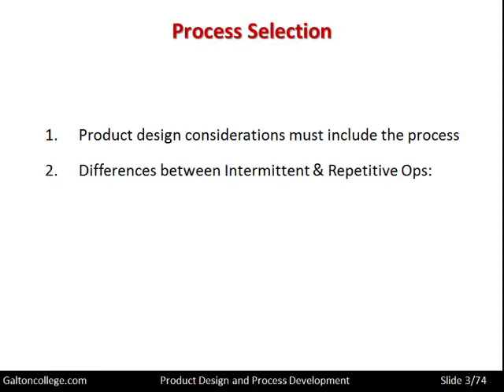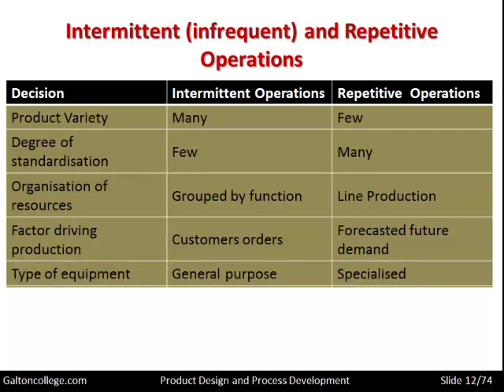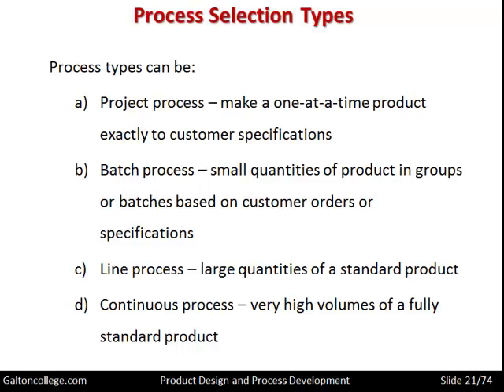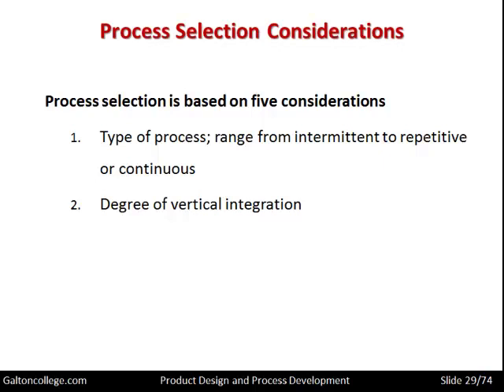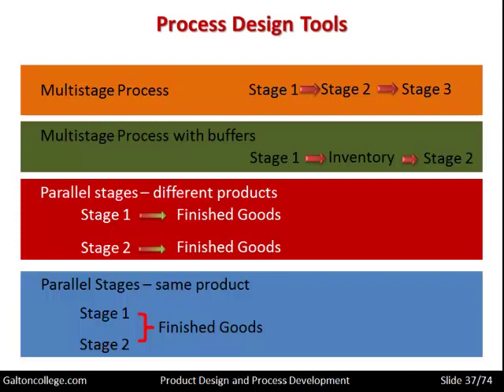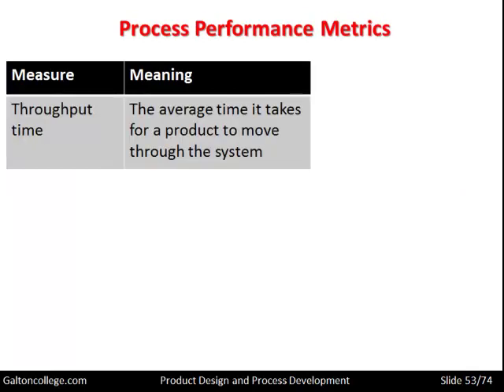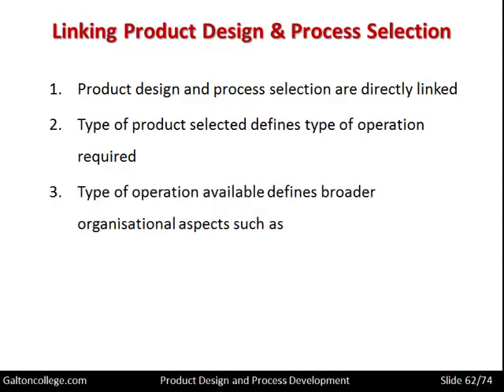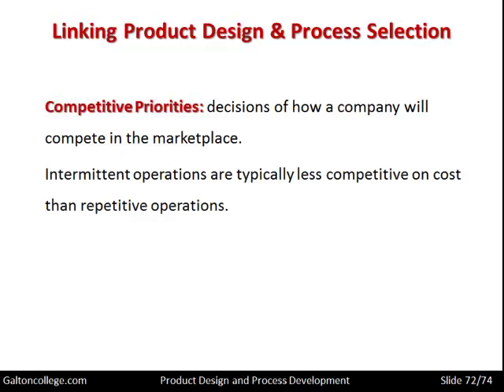Process Selection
Hello and welcome to this YouTube video on selection process. This is a 34-minute video that will help you understand and apply the concept and steps of selection process in human resource management. Selection process is the process of selecting and shortlisting the right candidates with the necessary qualifications and skills to fill the vacancies in an organisation.
It involves a series of steps such as application, screening, interview, assessment, reference check, decision and offer. This video is suitable for undergraduate and some postgraduate students who want to learn more about this topic. It is also supportive and helpful for anyone who wants to improve their recruitment and hiring skills.

In this video, you will learn:

What is selection process and why it is important
What are the different types of selection methods and how they differ
How to create an effective selection process for your company or organisation
How to evaluate and improve your selection process
Some examples and tips for using selection process in your own work
We hope you enjoy this video and find it useful for your studies and personal growth. 😊

This video is brought to you by Galton College, a leading online education provider that offers courses on various topics related to business, management, leadership and more. to learn more about their programs and enrol today.

Note: This video is 34 minutes long. We recommend that you study it in 3 sessions of 12 minutes each for better retention and understanding.